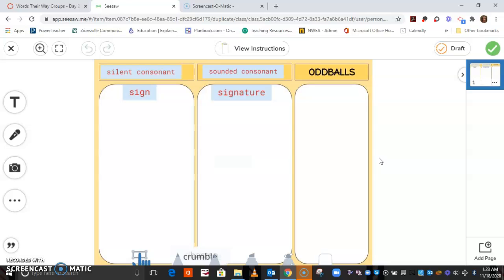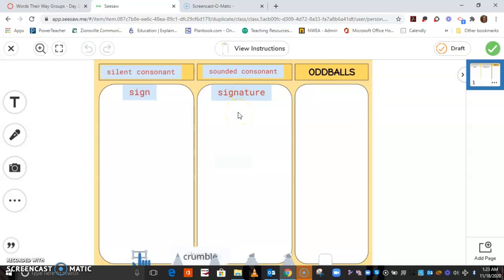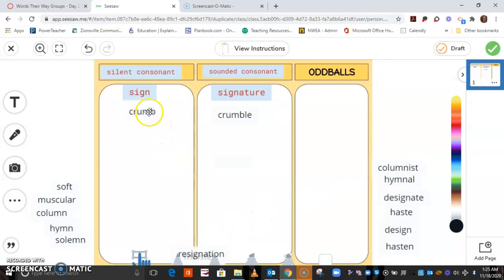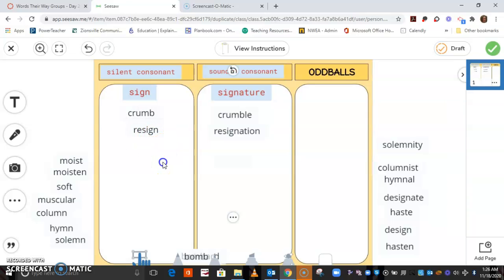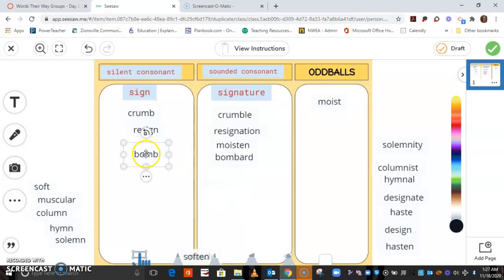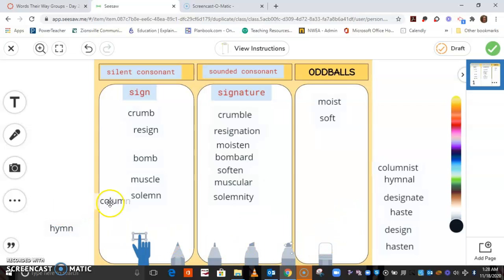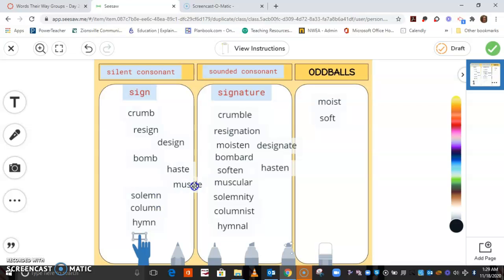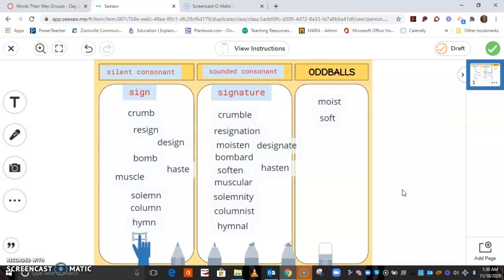Northeast Group - 11/18/20